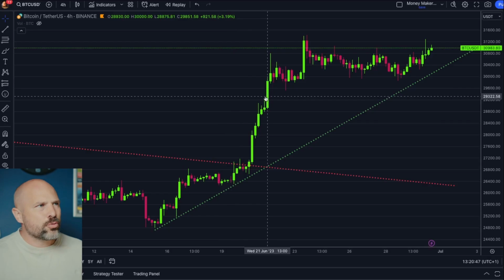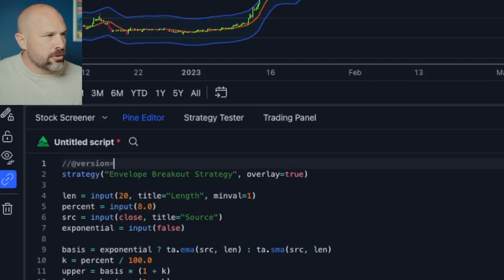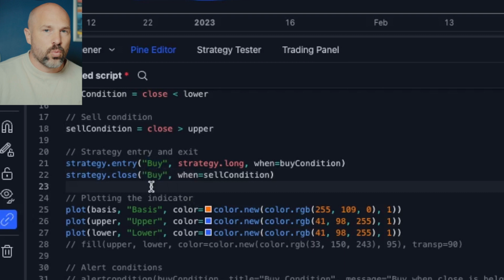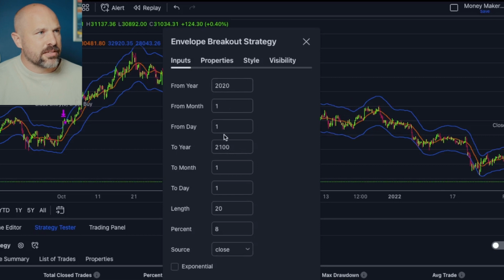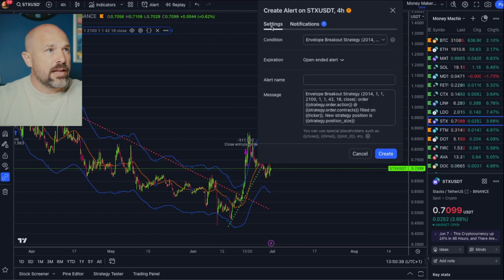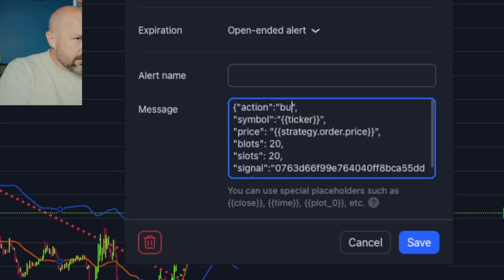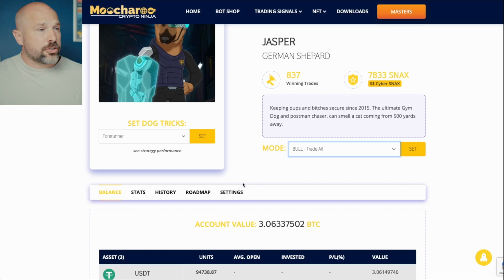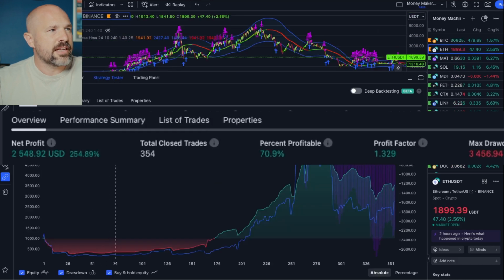Binance BOT Trading Made Easy in 2025!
Looking to enhance your trading performance on Binance?
In this comprehensive Binance bot trading tutorial, we'll guide you through the process of building an automated trading strategy using a trading bot. Discover how to leverage the power of AI for easier and faster results.

In this video, we'll cover the fundamental concepts of creating a trading bot strategy that can operate on the Binance platform. We'll explore the key components necessary to design and implement an effective automated trading system. From defining entry and exit conditions to incorporating risk management techniques, we'll provide step-by-step instructions to help you develop a robust trading strategy.

By the end of this Binance bot trading tutorial, you'll have the knowledge and tools to develop your own automated trading strategy on Binance. Embrace the power of automation and take your trading to the next level with a carefully designed and tested trading bot. Unlock the potential for increased efficiency, improved trade execution, and the ability to capitalise on trading opportunities 24/7.

I've made a fortune trading crypto over the past few years and now I want to help you do the same. I put together a FREE beginners course

LIKE the video? if so please help us out by leaving a 5 star review on Google

-OR-

UPHOLD: You get $20 for signing up with this link after depositing $250, then a further $20 when you get their card (NEW I never new they had a card!)

TRADE
2) Transfer funds to trading account, I like Binance:

SECURE STORAGE
3) Withdraw a portion of profits each month to HODL securely in offline hardware wallet. I feel the best option here is SafePal: